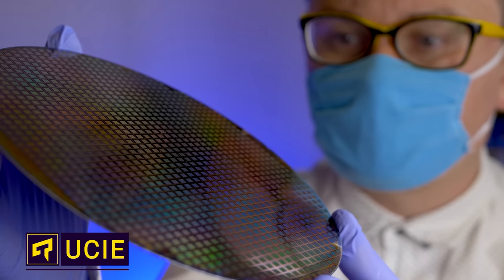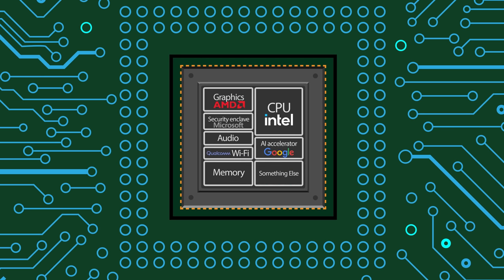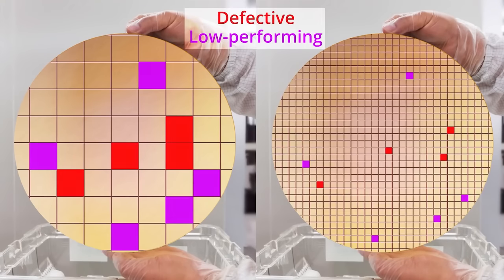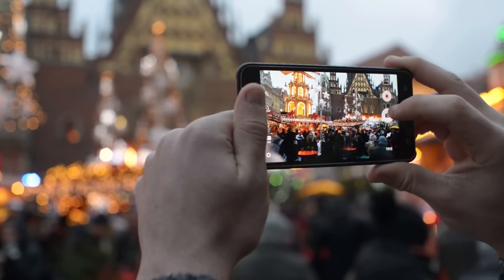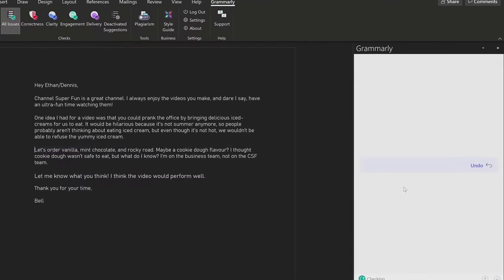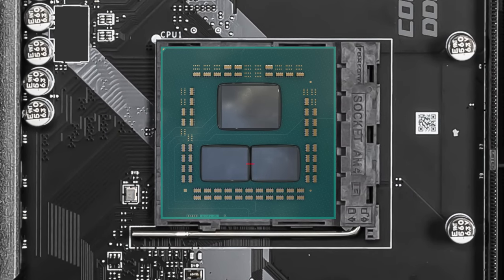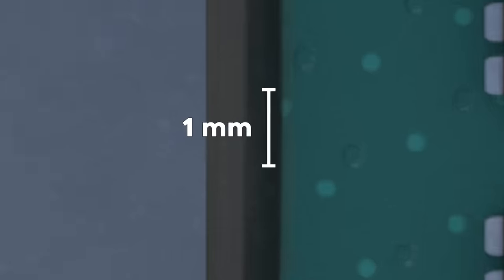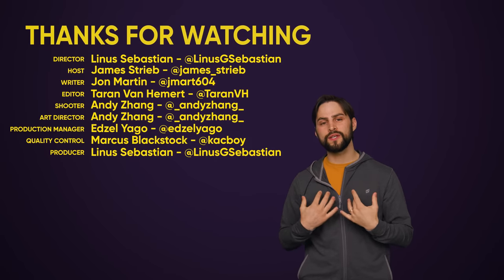A CPU From AMD...AND Intel?! (UCIe Explained)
Learn about UCIe and how it could let different companies collaborate on one processor.